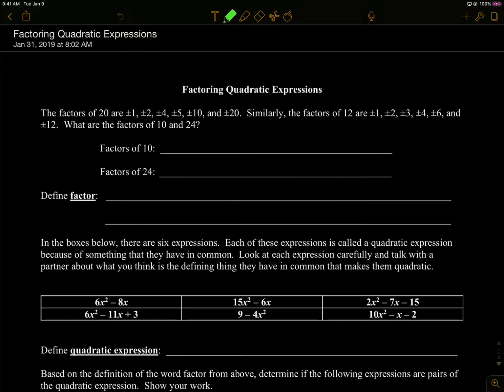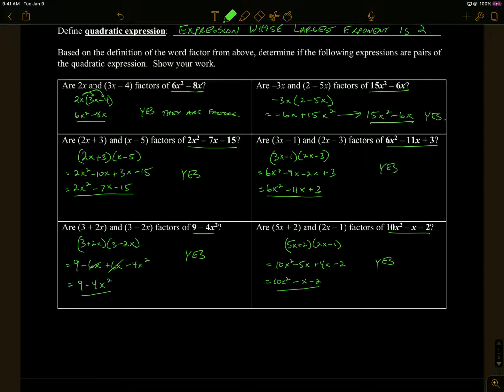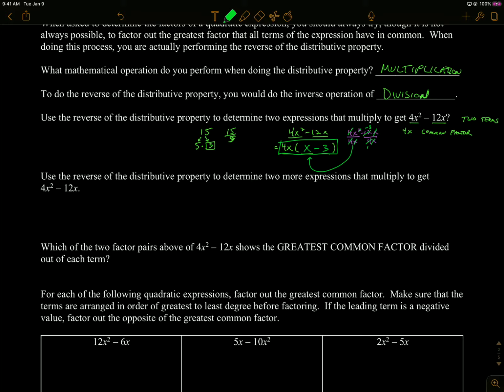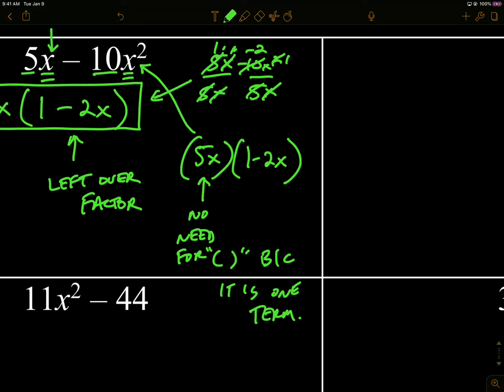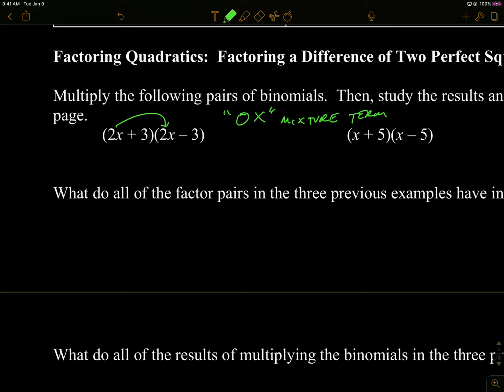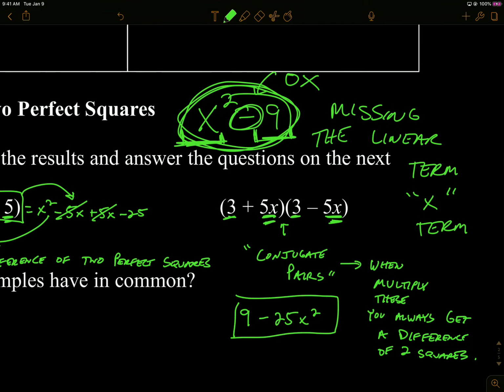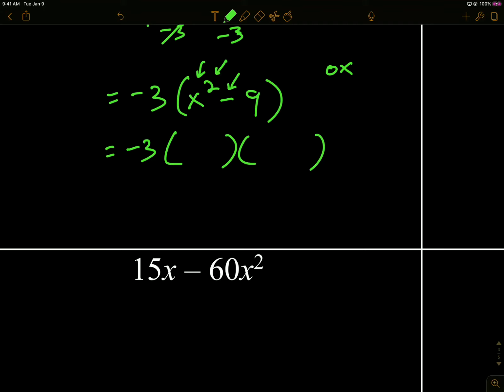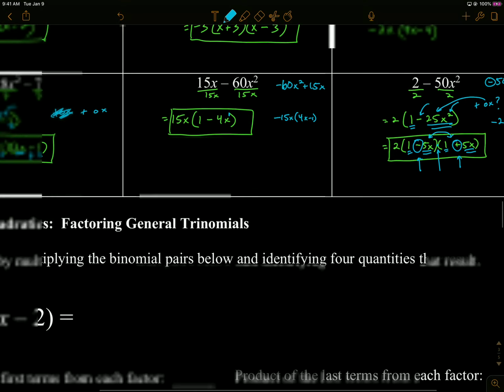Factoring Quadratic Expressions Notes